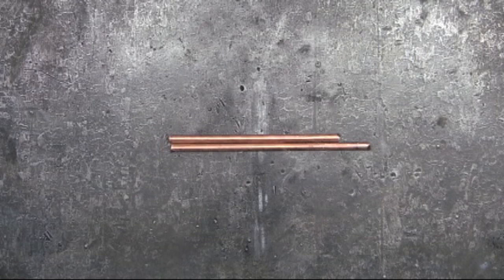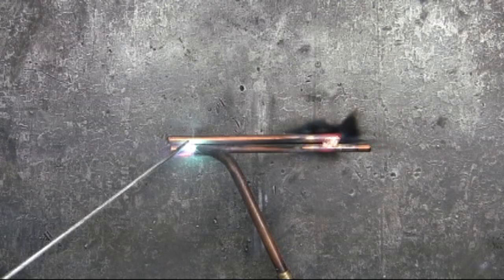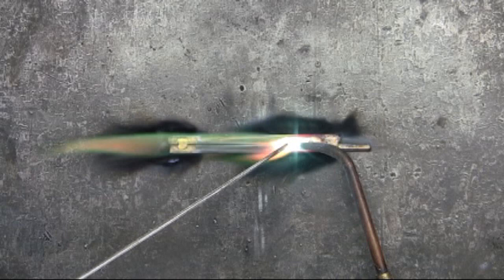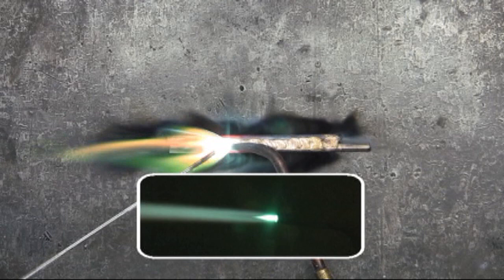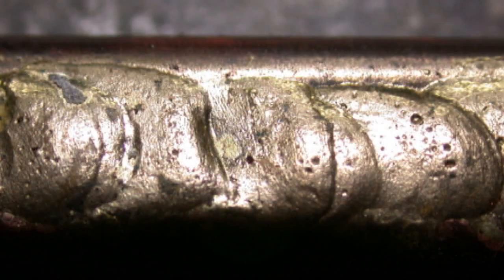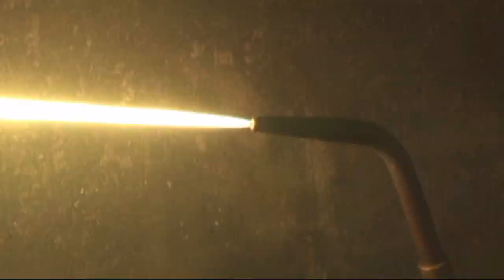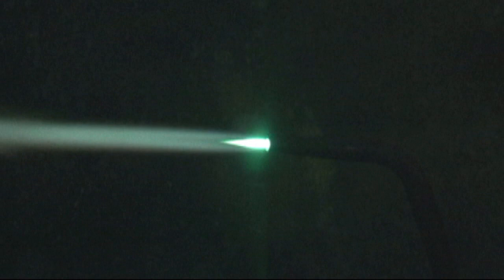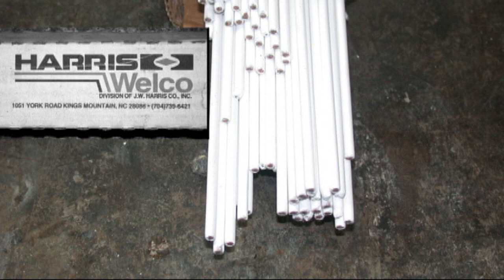Brazing Rod: when you get a bad rod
When doing the video, "Brazing for Effect", I picked up a brazing rod and started brazing.  Instantly I knew there was something wrong with the brazing rod.  In this video I'll show how I spot the tell tale signs of a bad rod.  You'll see the result of brazing with a defective brazing rod.  There is a very short section on using the carbonizing flame.